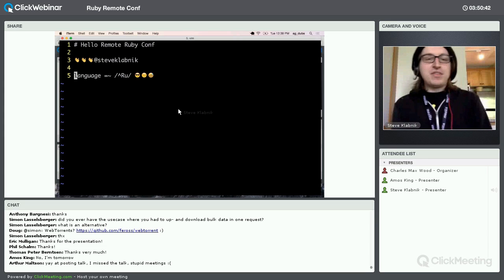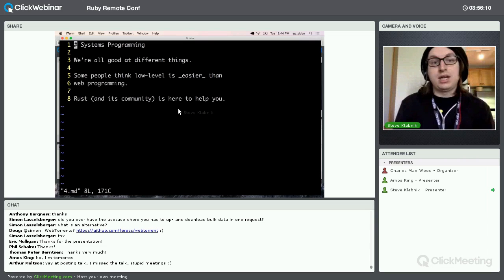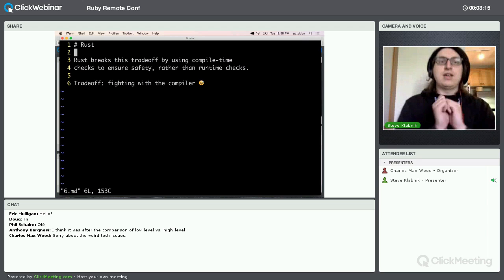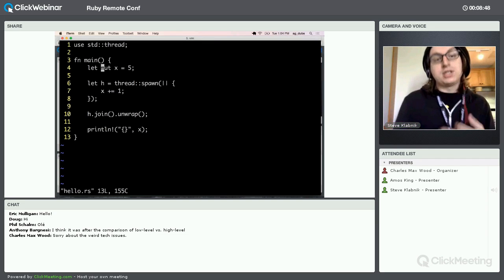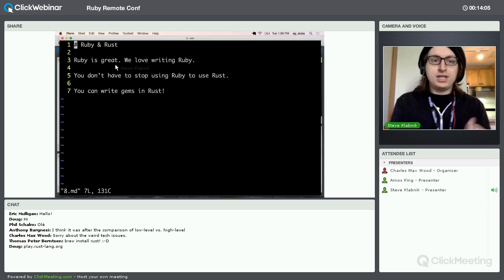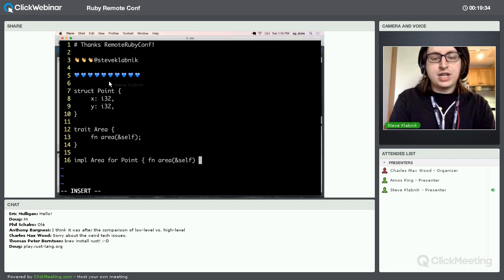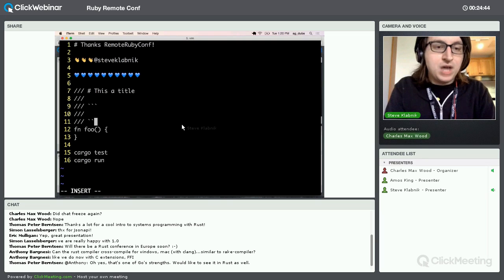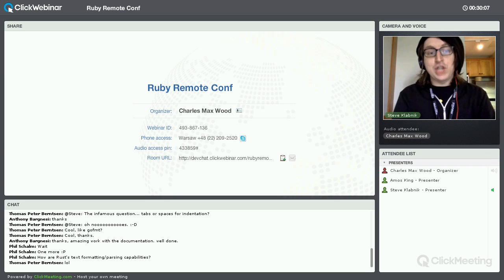Systems Programming for the Ruby Developer - Steve Klabnik - Ruby Remote Conf 2015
Rubyists are famously polyglot. I've heard people joke that there are more JavaScript talks at some Ruby conferences than there are Ruby talks. But there's one area in which most Rubyists don't go: low-level programming. We often say "Ruby is slow, but that doesn't matter. I'll just drop down to C when I need performance." But C is pretty scary, so we never actually do it.

In this talk, Steve will show off Rust, a new programming language from Mozilla. Steve will show you how that saying should change: "drop down to Rust," and why it's better for Rubyists than C.